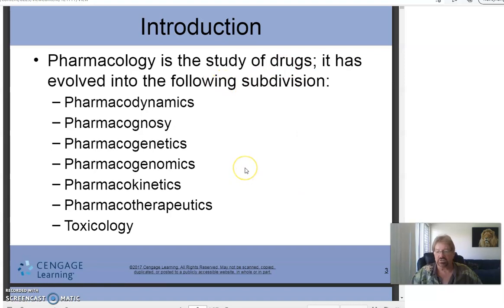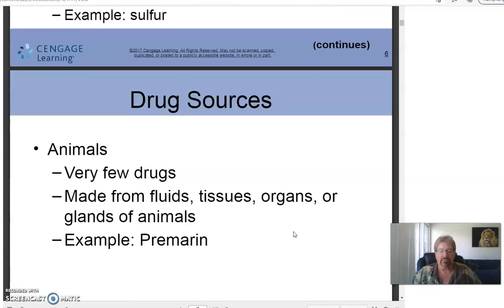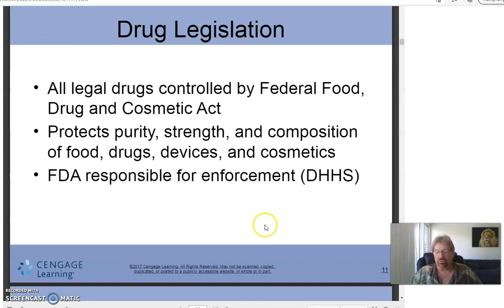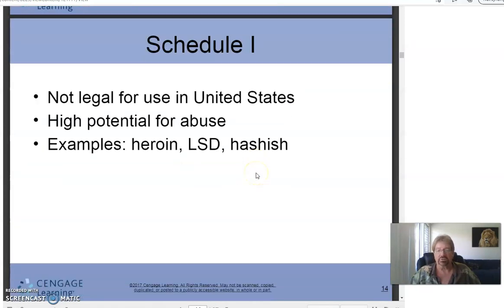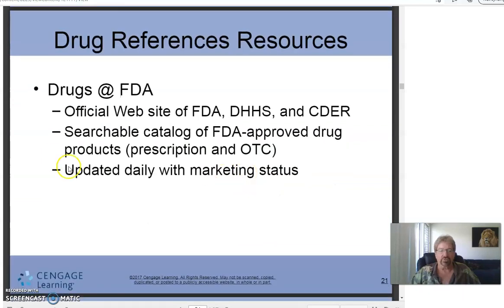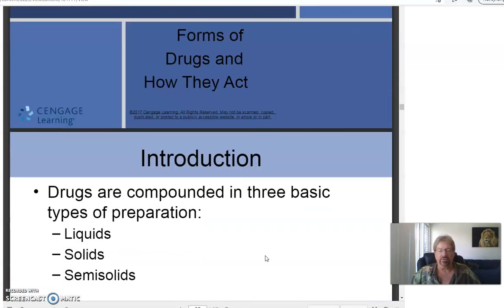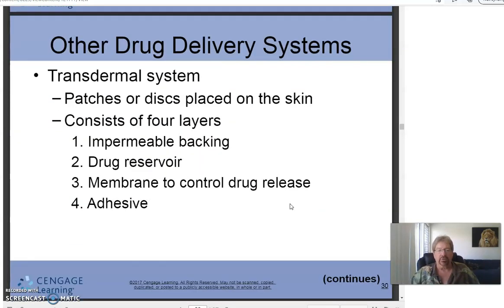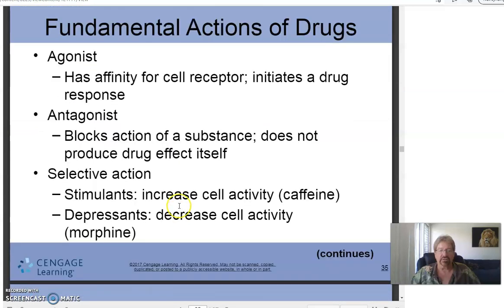Week 1 Pharma, 7, 8, 10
The medical field uses medicine, lots of it. This begins an introduction to drugs.